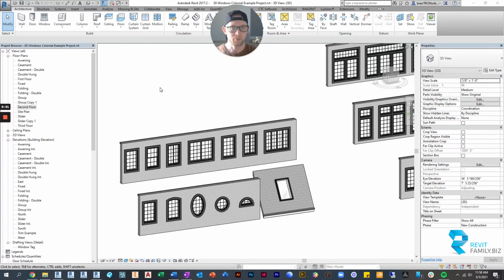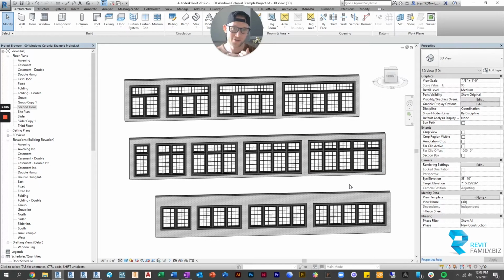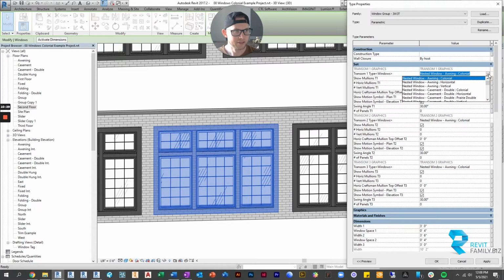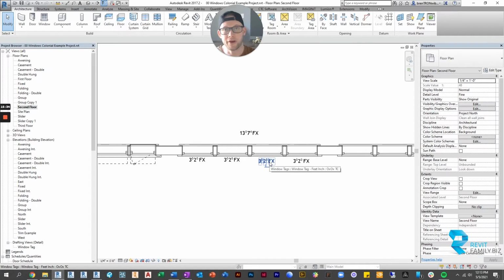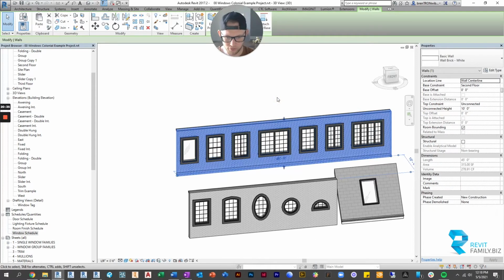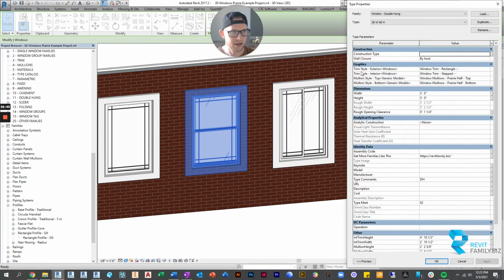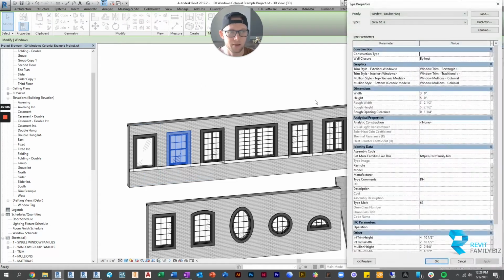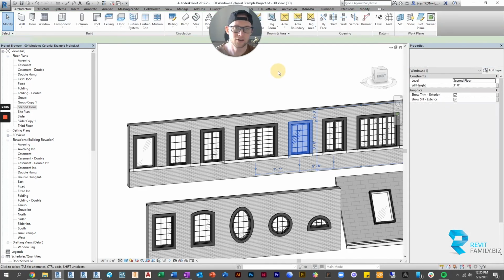Revit Family Download | Revit Windows Update #1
This is a quick summary of all the updates we have made to our Revit window families.

Here is a complete list of all the changes:
• Added 17 New Families:
• The number of horizontal and vertical mullions can now be overridden

• The visibility of the trim and sill are now separate so that you may show one but not the other.  This could be useful on the interior if, for instance, you do not want trim around the window, but still want a windowsill.  On the exterior you may have a wainscot trim which aligns to the sill of your windows.  In this case you would hide the windowsill, but show the trim around the rest of the window.

• Some window parameters that were previously Type parameters have be changed to Instance parameters to make working with the windows easier and more convenient

• On operable windows with two panels such as a double hung or double casement window, additional mullion styles and parameters have been added

• Improved how windows look in plan, added motion symbols that can be shown or hidden

• Window trim is now hidden in views when the view is set to “Course” detail level

• Rough opening width and height can now be adjusted based on “Rough Opening Clearance” parameter

• Family type names have been updated to be less confusing and more in sync with our other families: what use to read 3050 (Three Oh, Five Oh = 3’-0” x 5’-0”) now reads 36 W 60 H

• In window group families, you may tag and schedule the entire group as one window, or you may tag and schedule each of the grouped windows individually

• Minor line weight corrections

• Other minor bug fixes